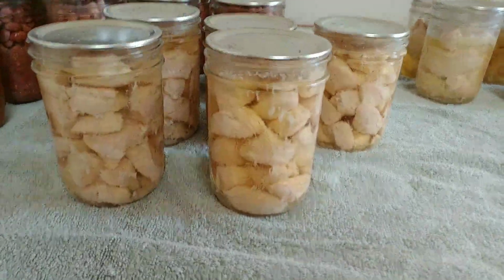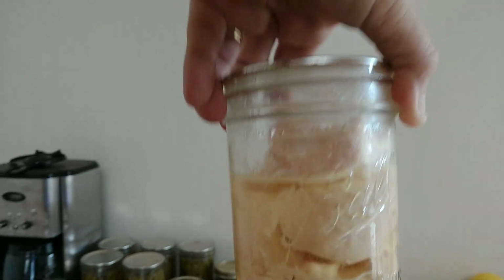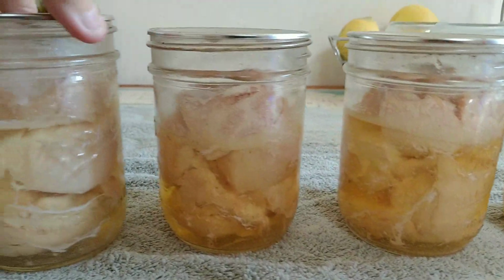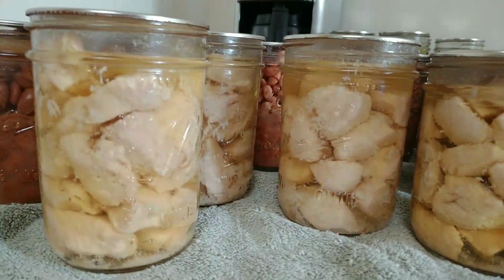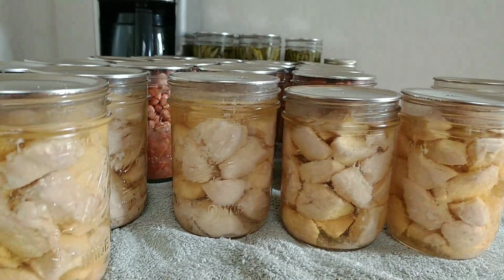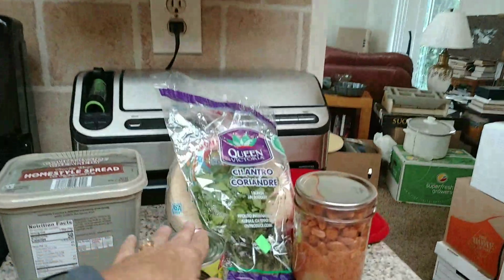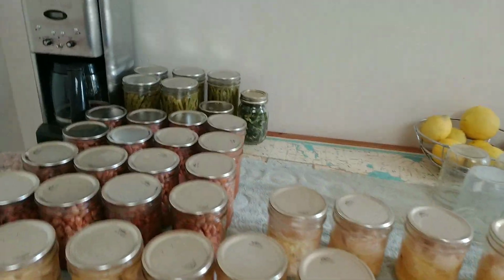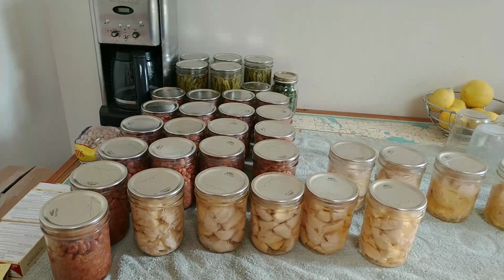CHICKEN Breast Chunks! RESULTS VIDEO! Pre-Browned Chunks and Raw packed!NO Ugly Chicken anymore!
This is what the difference looks like after Canning both Pre-Browned and Raw packed Chicken!

I truly LOVE our You Tube Community!❤️